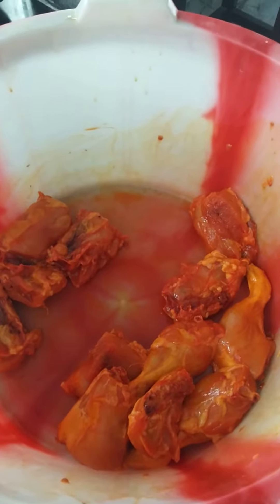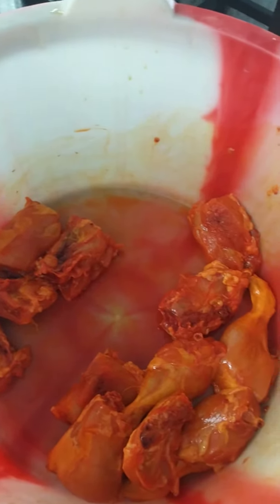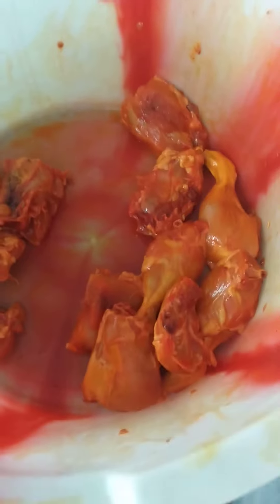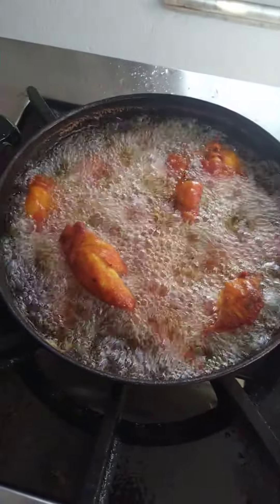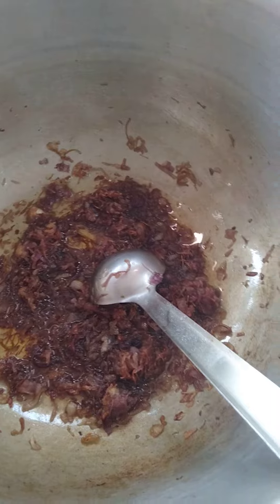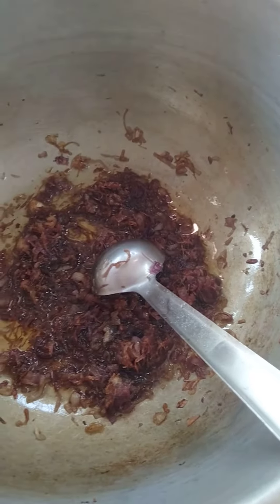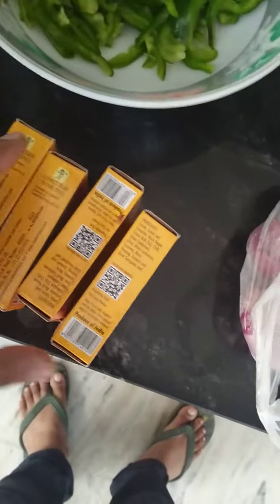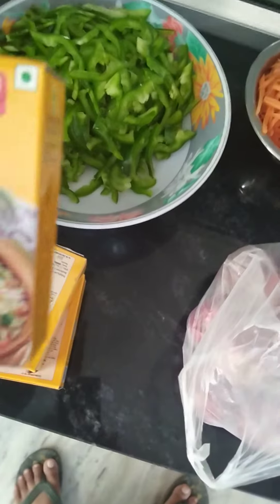রেস্টুরেন্টের চিকেন বিরিয়ানি রেসিপি